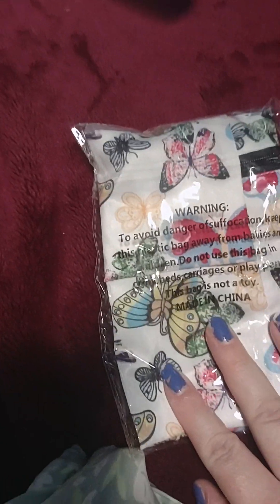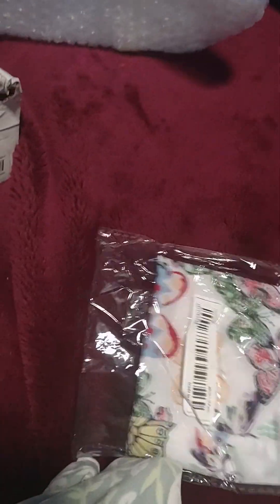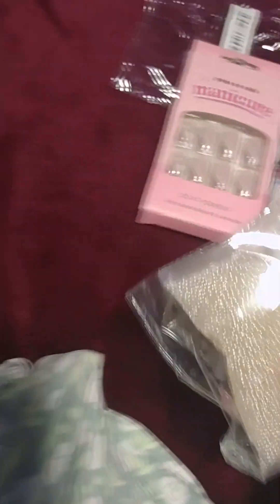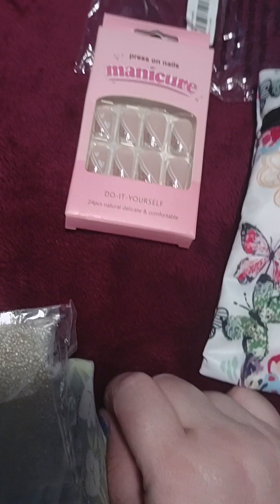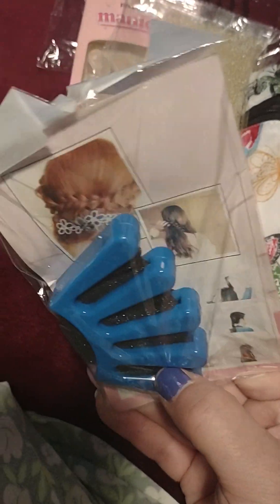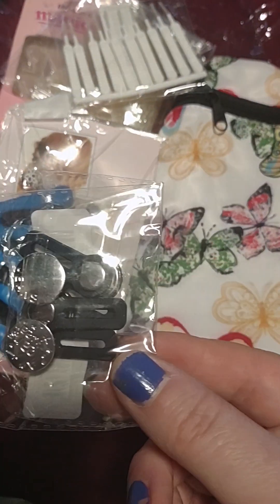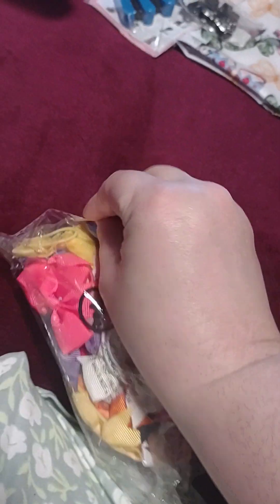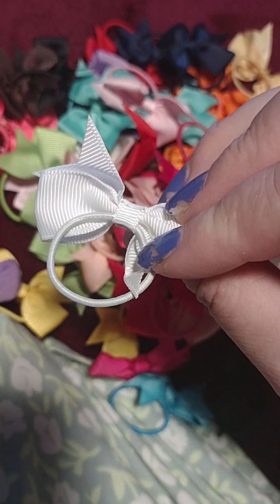Part Two: Checking out Temu Haul.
Tried to put the camera in best spot for viewing the items, however to avoid the noisy house, the only spot I could dump all the contents out was on the bed without wandering eyes possibly spotting their gifts 😂. Numerous parts to this Haul since I needed to do few things in between. Hopefully this opening/unboxing Haul with reviews or partial reviews will be helpful.